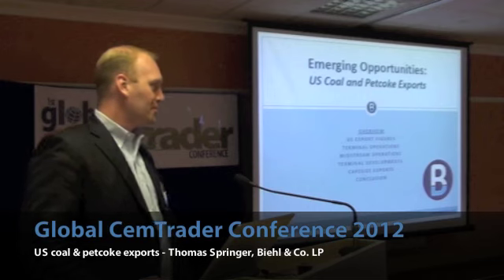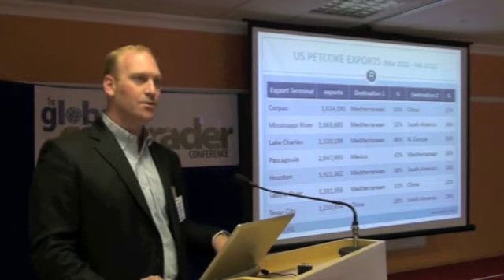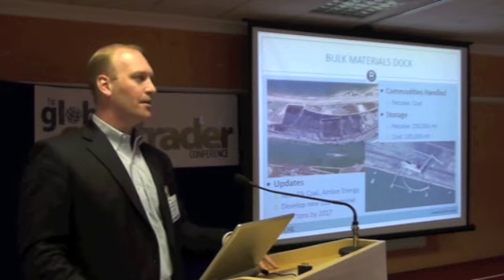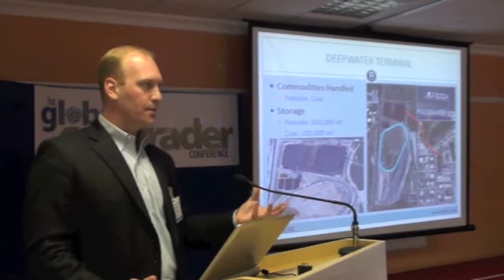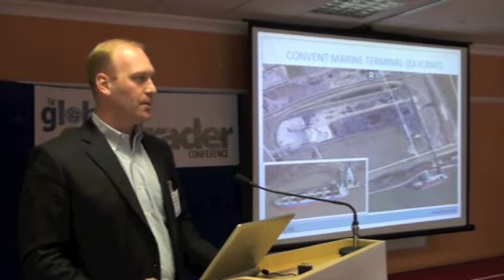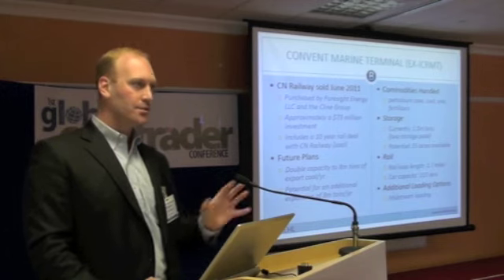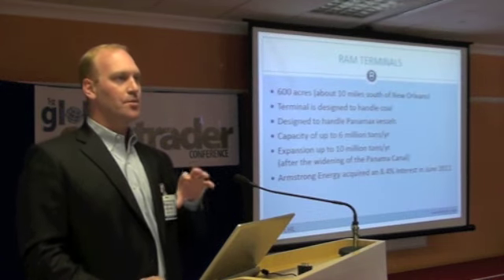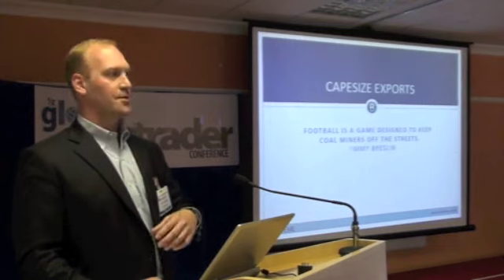US coal and petcock exports - Global CemTrader conference 2012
US coal and petcock exports, Thomas Springer, Biehl & Co LP. Presentation given at the Global CemTrader conference on Supplementary Cementitious Materials (SCM), coal & petcoke for the global cement, lime and concrete industry, 10  - 11 May 2012, London, UK.